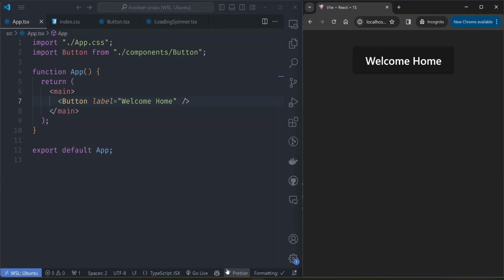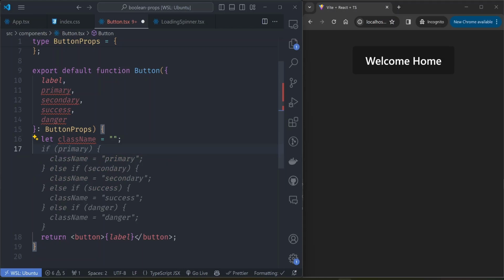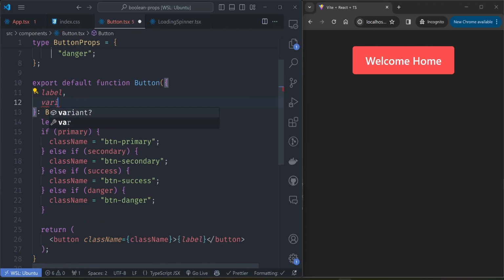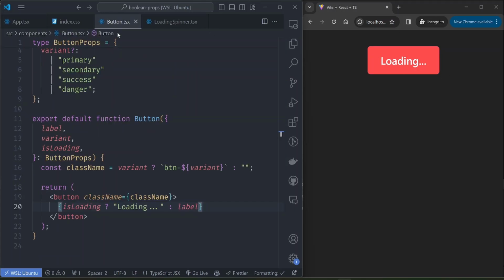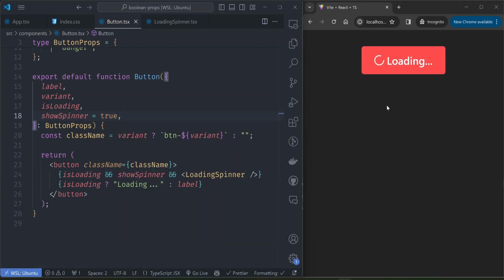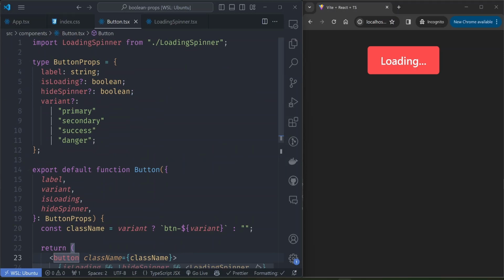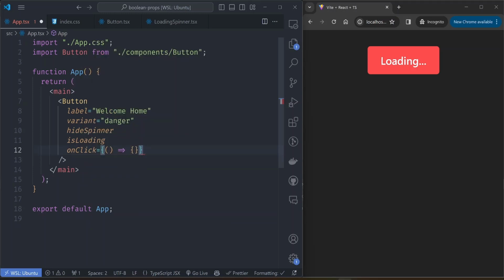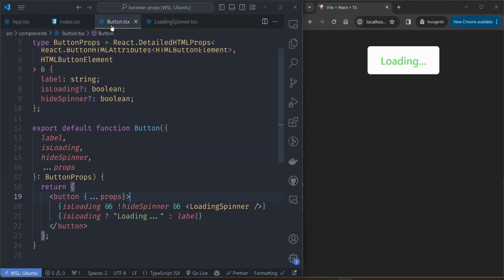3 tricks for naming props in React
Naming props is hard especially if you want your components to be simpler, readable and obvious to outsiders. I’m no expert in this but I have a few ideas on how to achieve this.
00:00 - Start
00:33 - Group similar props together into 1 prop
05:42 - Show by default then hide via props, don't hide by default then show via props